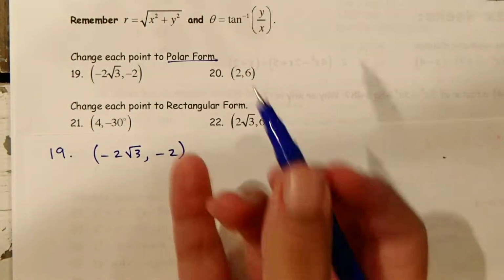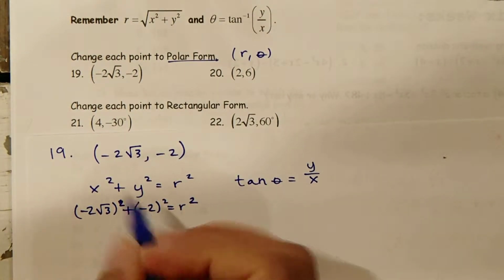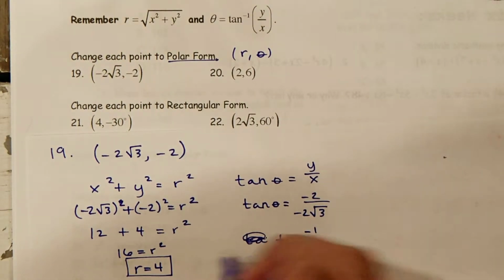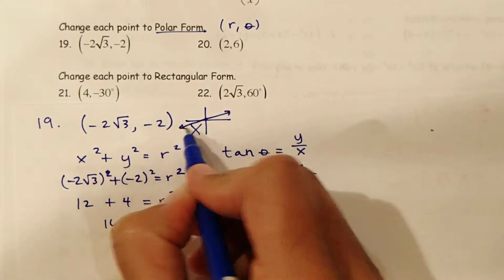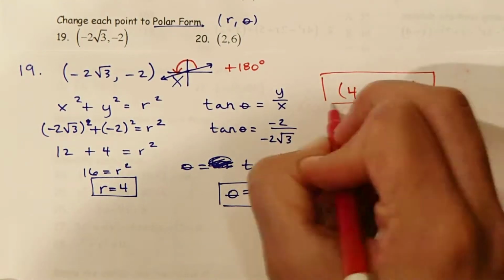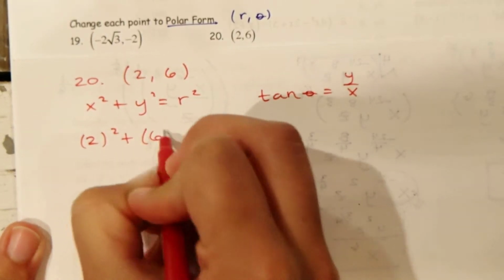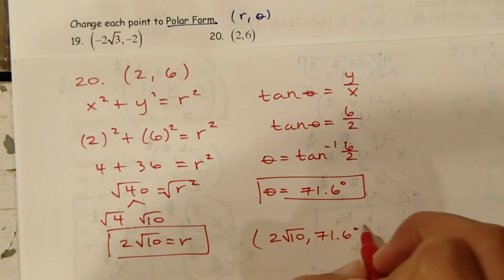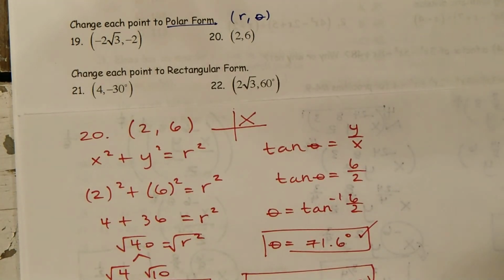Precal SPRING FINAL Review 19 and 20 (rectangular to polar form)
Step by step math videos MathTutorApril.com

Changing from rectangular form to polar form